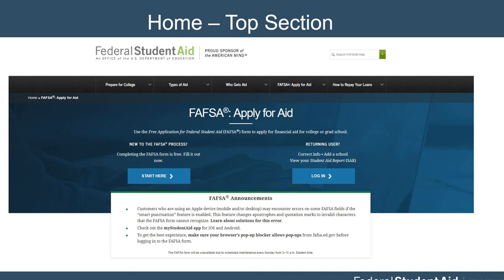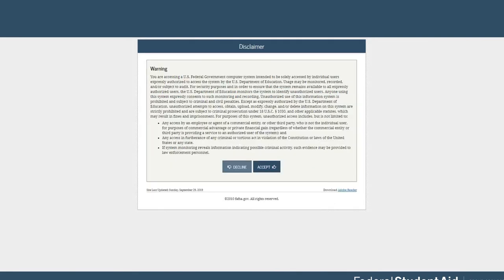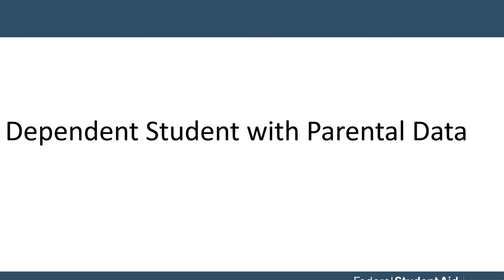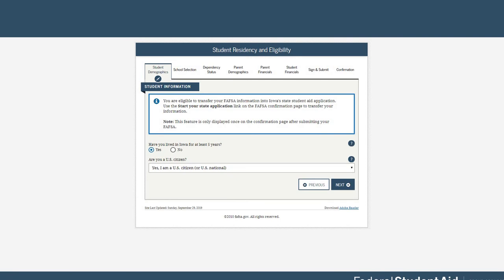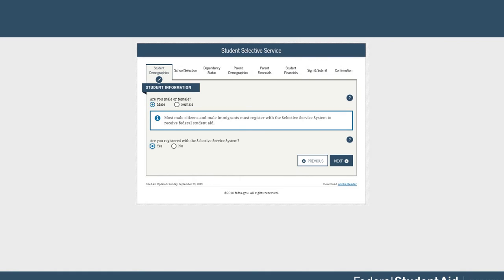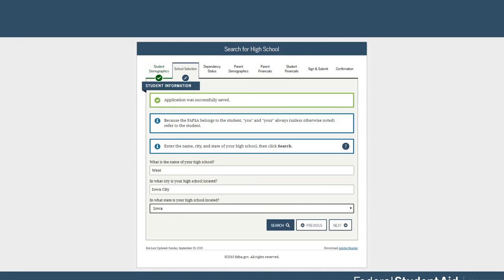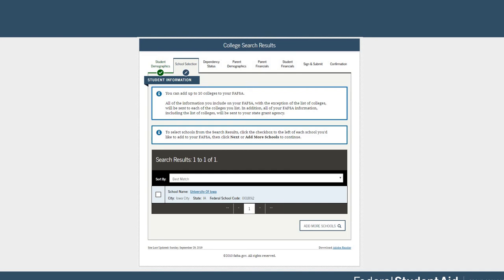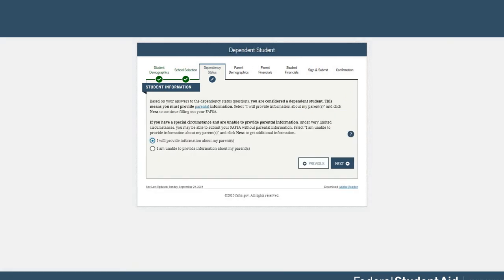FAFSA Part 1 from ASPIRE at SHS and MHS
Completing the FAFSA: part 1 of a line by line explanation of how to complete the FAFSA. Prepared by ASPIRE at SHS and MHS using visual materials from the U.S. Department of Education.